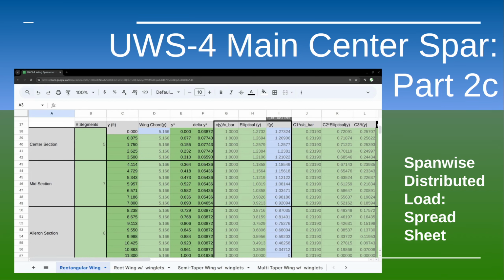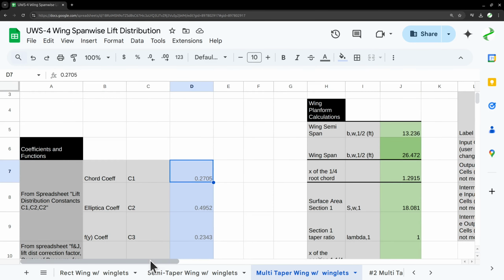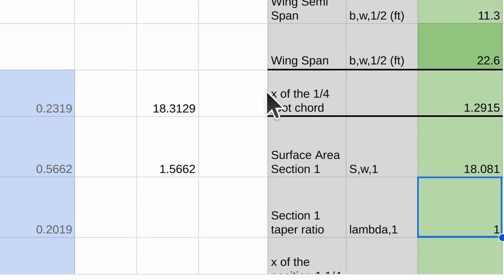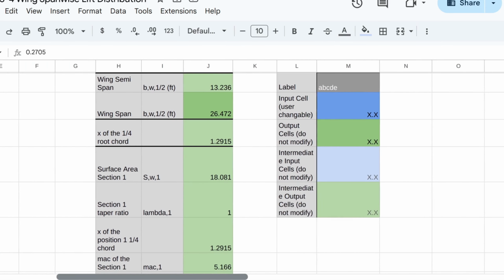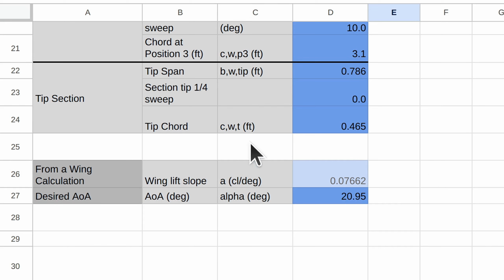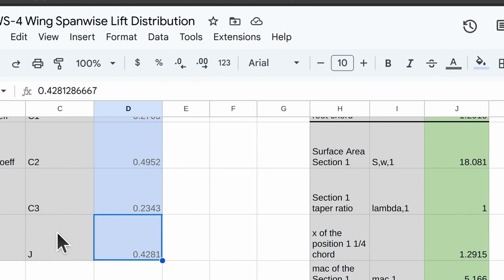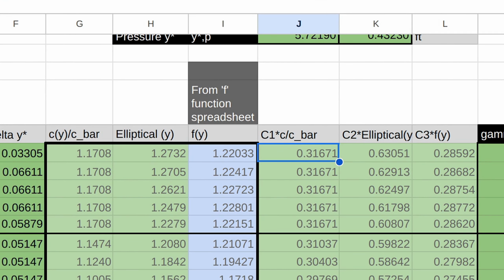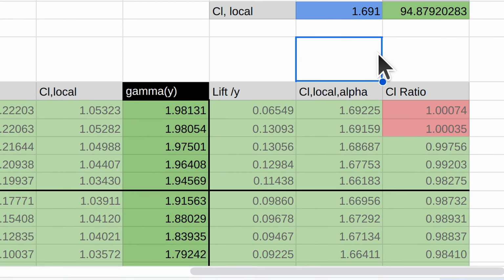UWS-4 Center Main Spar Lift Distribution, Part 2c spreadsheet usage.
Since it can take a great many calculations to obtain the wing span-wise  lift distribution of an airplane, in part 2c we cover how to use a spreadsheet to perform the calculations.